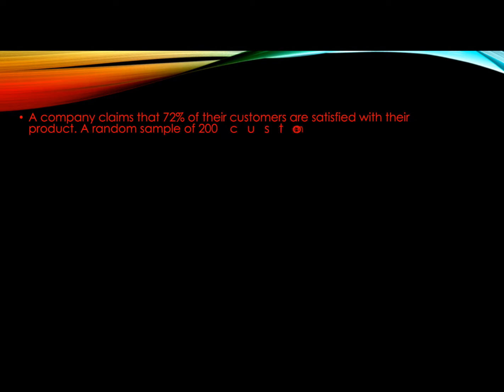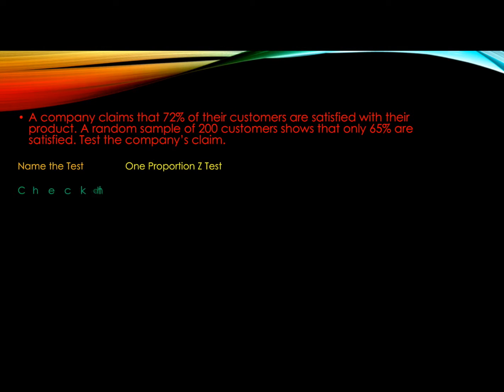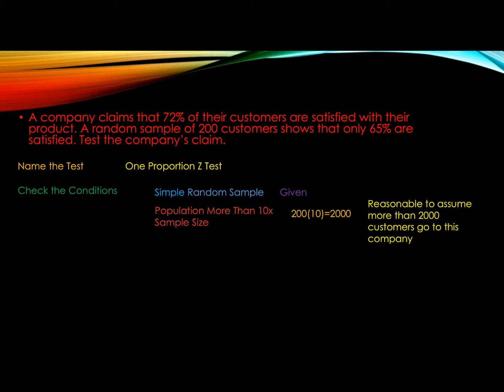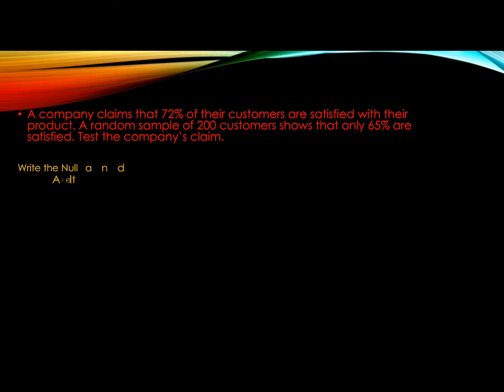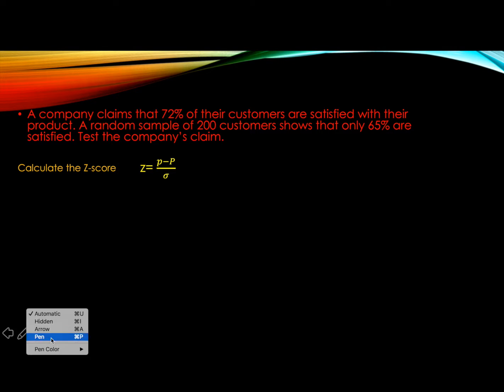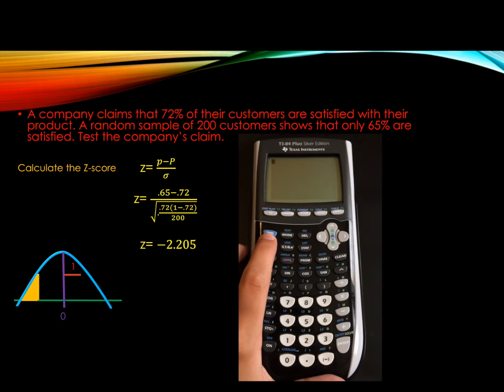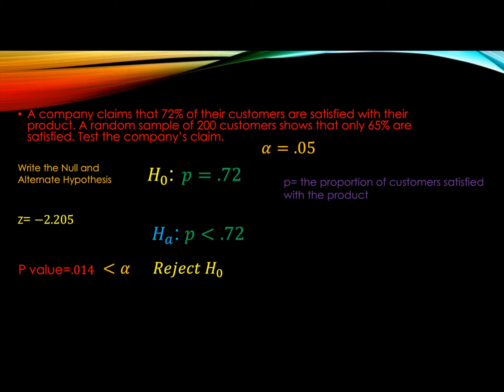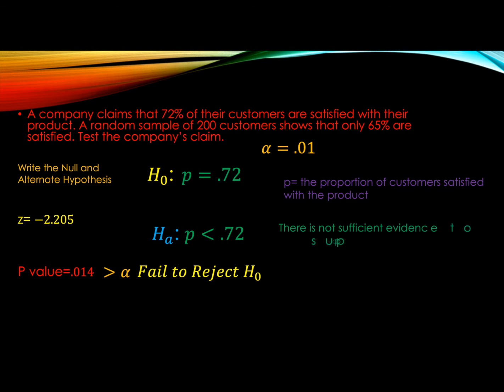One Proportion Z Test || Statistics Explanation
This video will talk about one of the hypothesis tests used in statistics courses: One Proportion Z Test.